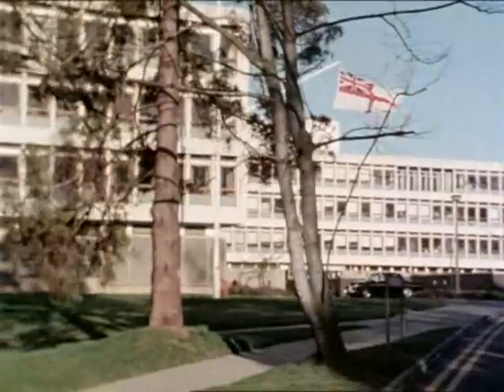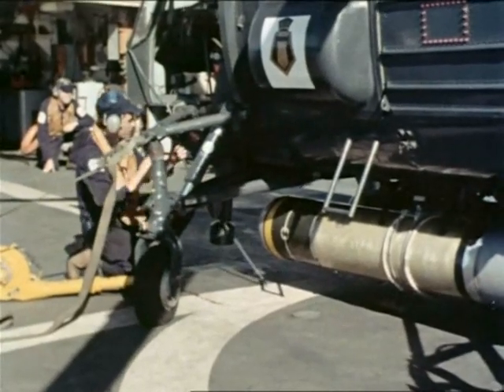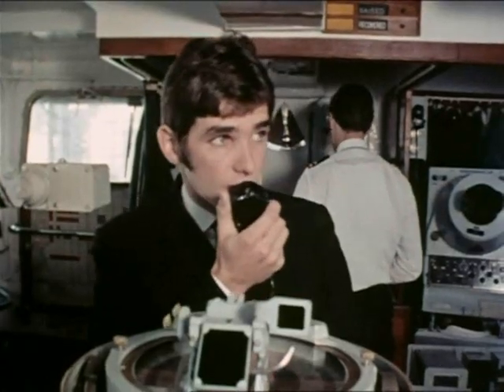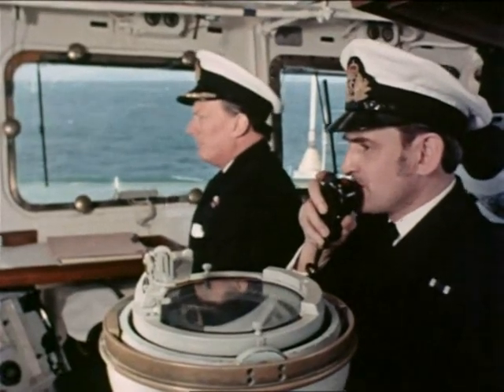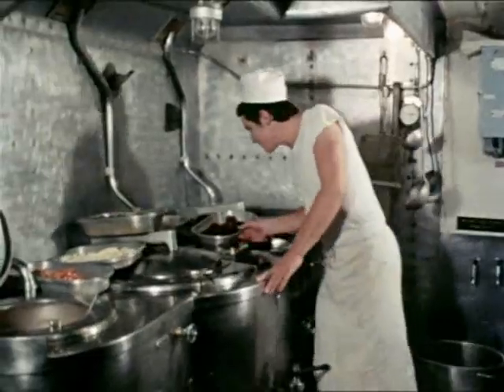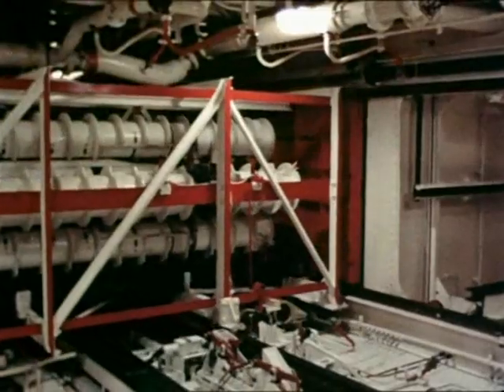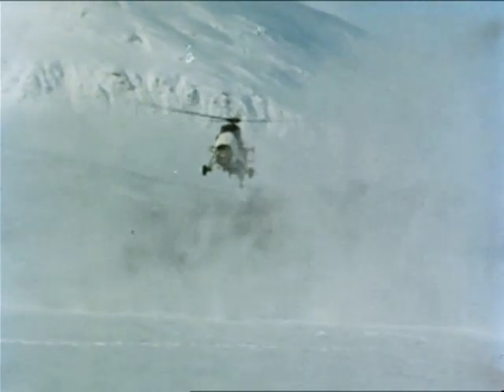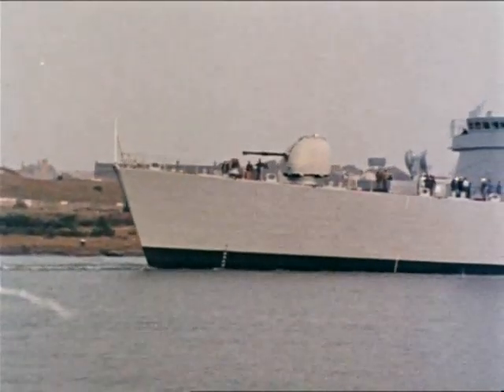Action Navy (1975)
'Action Navy' is a 1975 documentary produced by the Central Office of Information (COI 1254) for the Royal Navy.

Features HMS Danae (F47), HMS Leander (F109), HMS Andromeda (F57) Westland Sea King helicopter, Westland Wasp helicopter, HMS Fife (D20), RFA Tidespring (A75), RFA Tarbatness (A345), HMS Churchill (S46), HMS Invincible (R05), HMS Sheffield (D80), HMS Amazon (F169), HMS Wolverton (P1093), HMS Bronington (M1115), HMS Blake (C99), HMS Hydra (A144), 45 Commando Royal Marines, Fleet Air Arm, HMS Albion (R07), Sea Slug missile, and "the final option in the struggle for peace" Polaris SLBM.